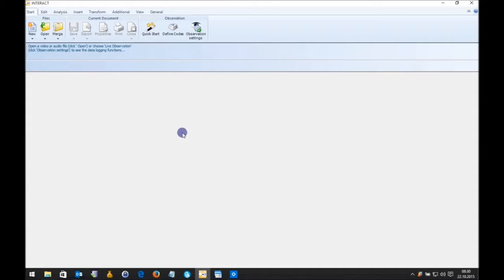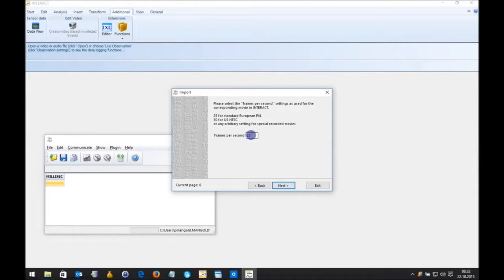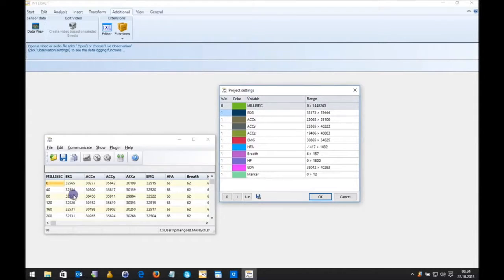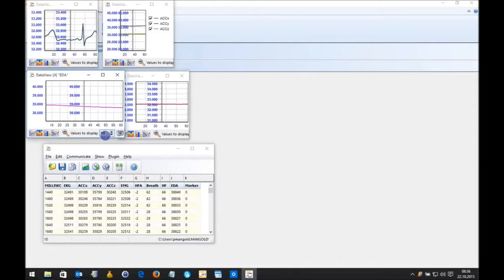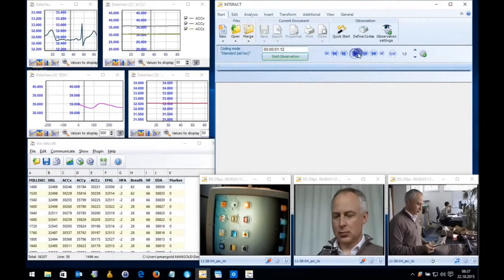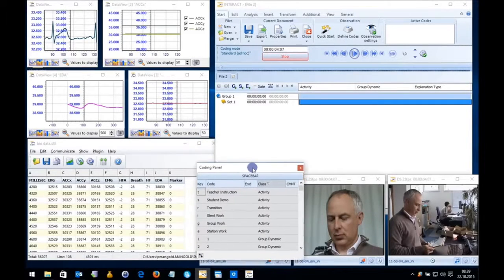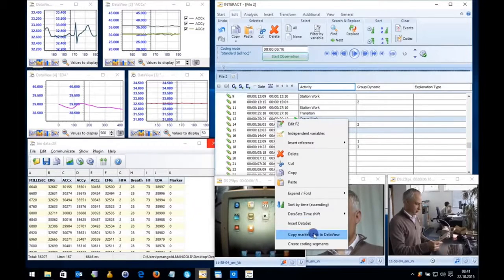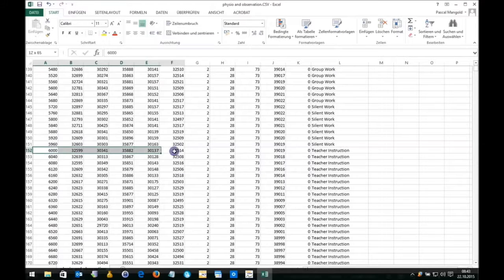Mangold DataView and Mangold INTERACT